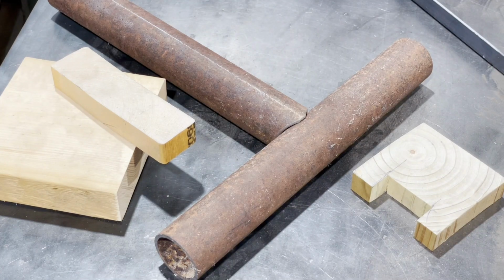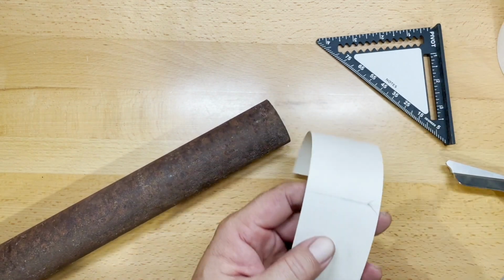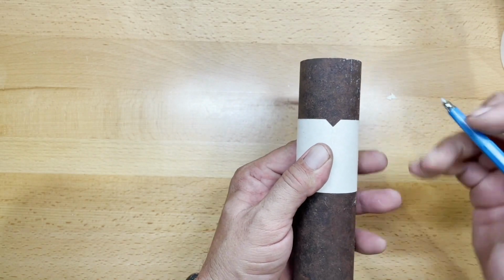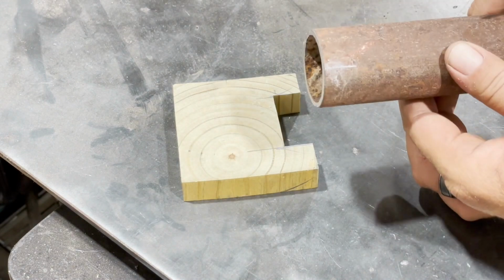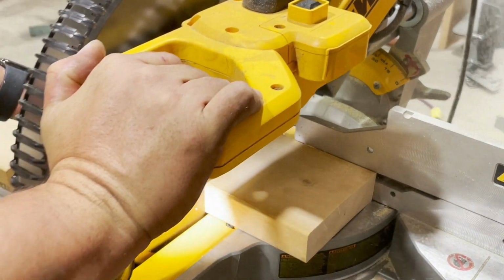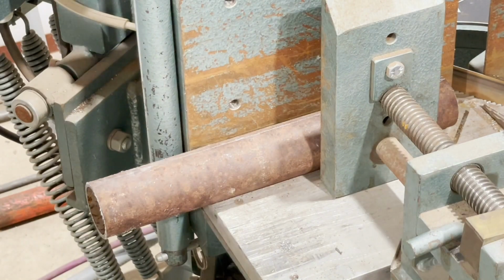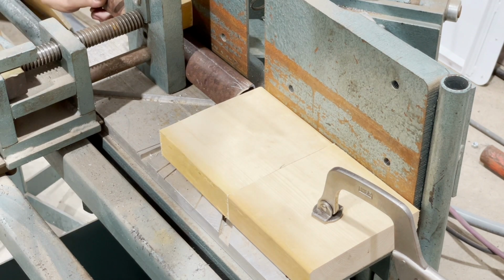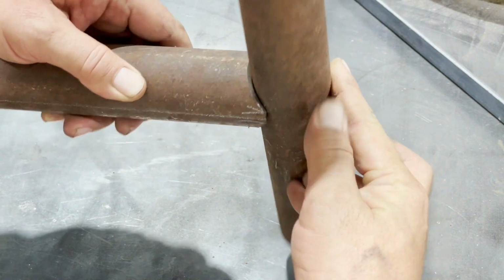How To Cope Pipe On A Saw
In this video I will show you how to set up a jig, using wood, that will allow you to make accurate and repeatable 90 degree copes on pipe or tubing on a band saw or dry cut saw.